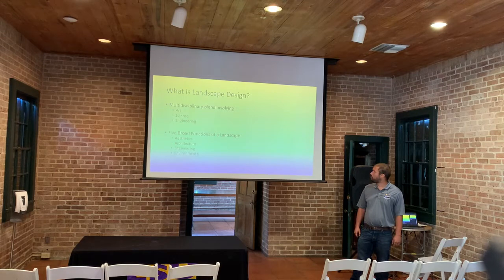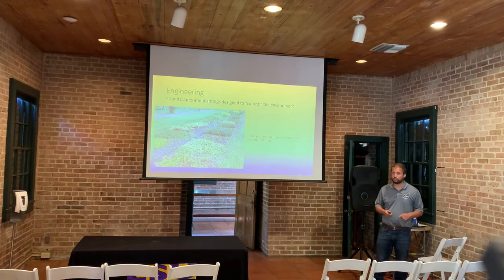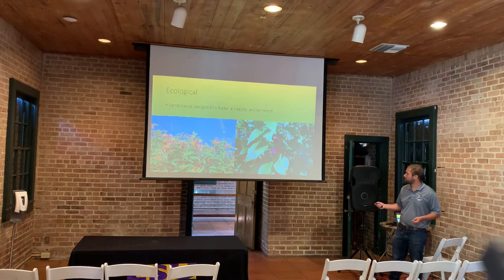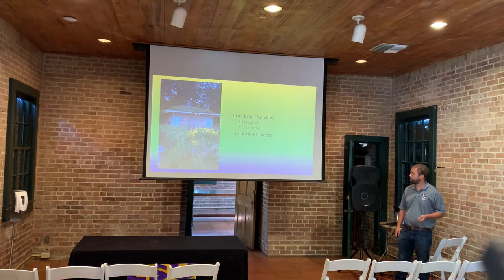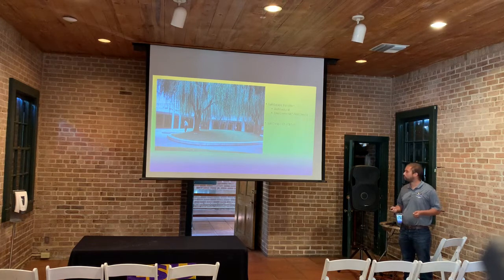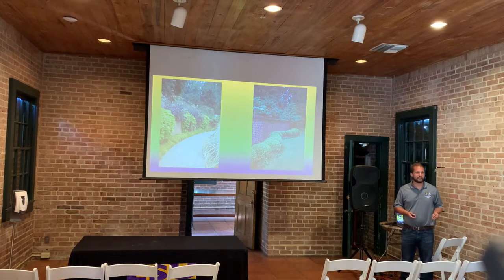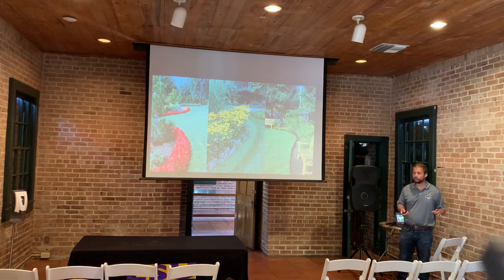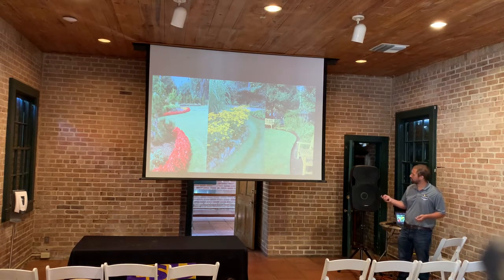Landscape Design General Functions of the Landscape Damon Abdi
2022 New Orleans Garden Festival presentation by Dr. Damon Abdi, Assistant Professor, LSU AgCenter, Hammond Research Center